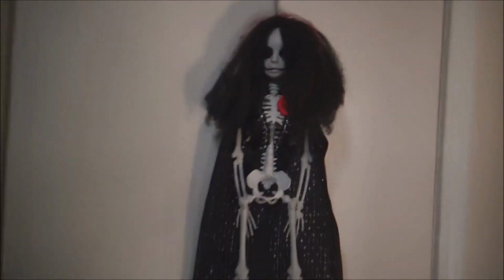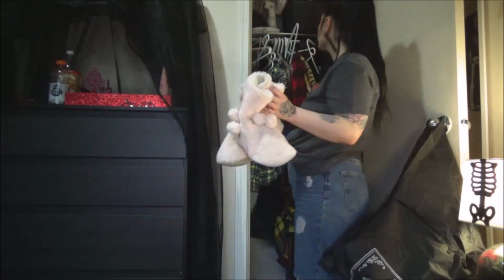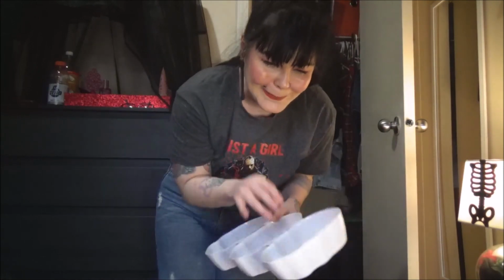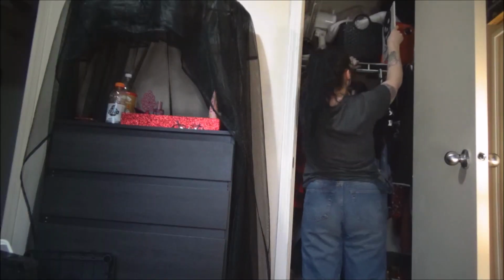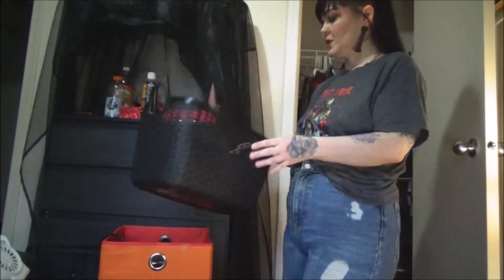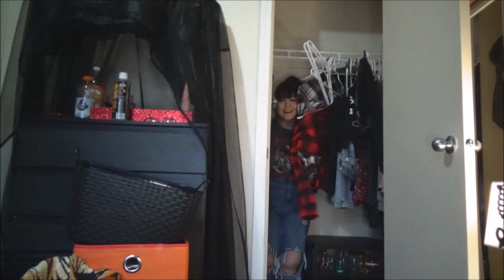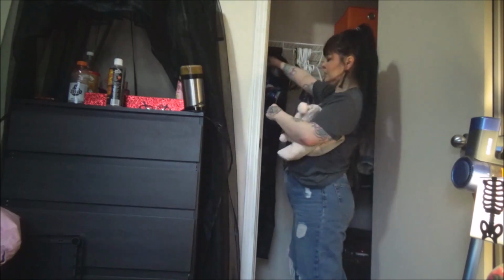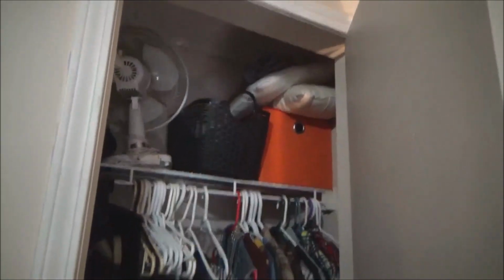closet clean out and organization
Thanks for supporting me and cheering me on :D